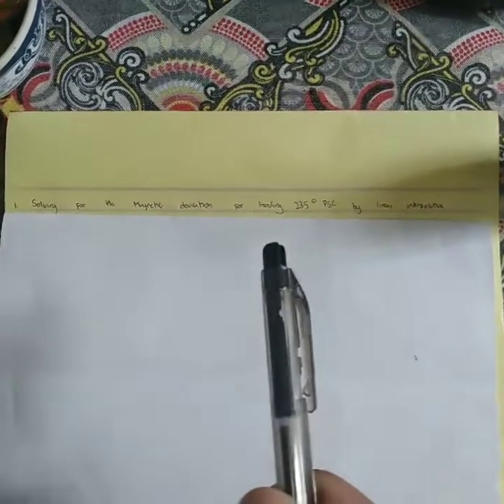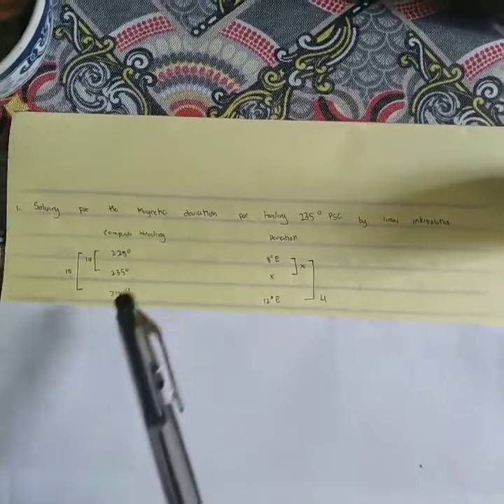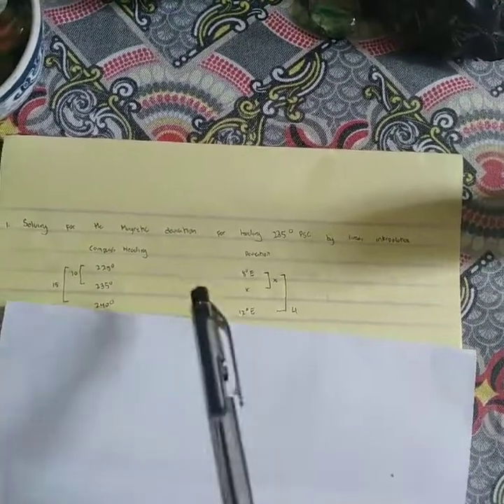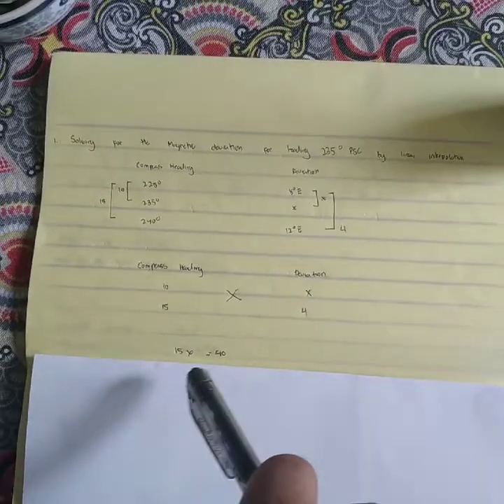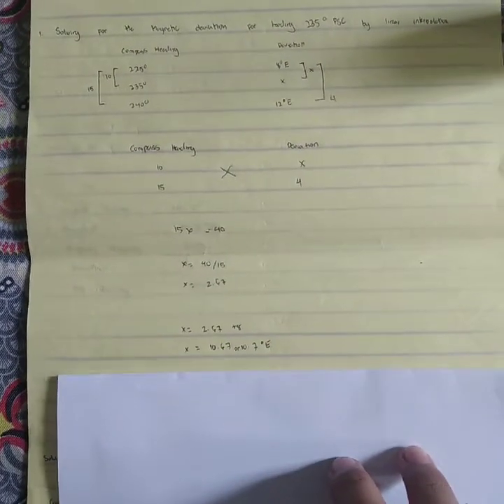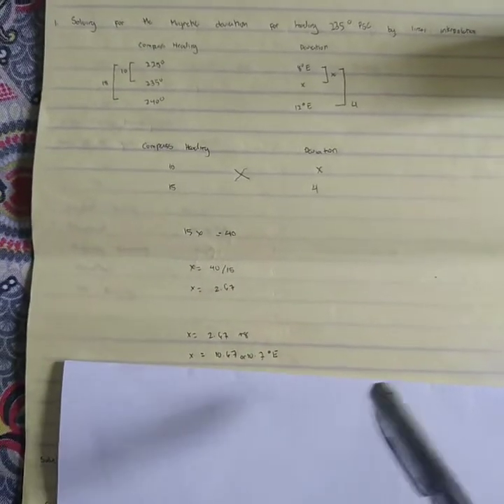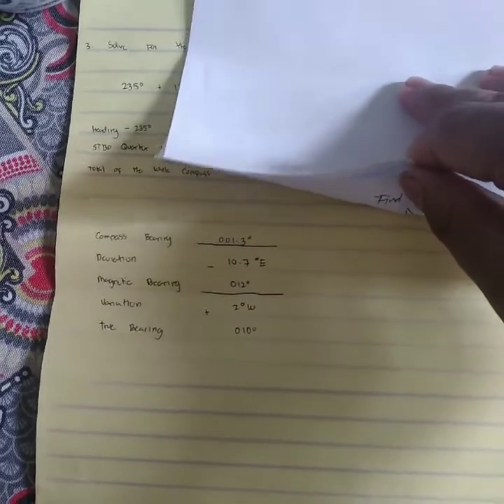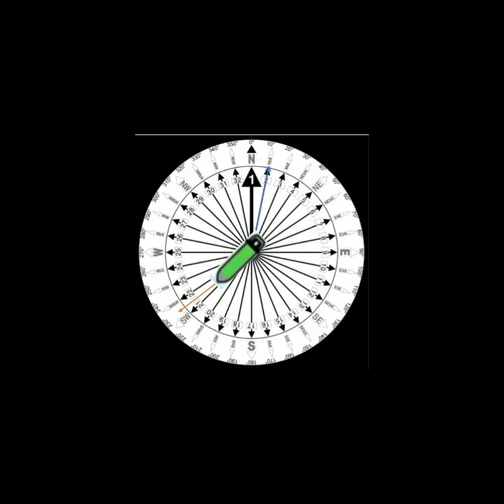BALDORADO ROSSIR AUSTIN D .(ASSESSMENT 4)